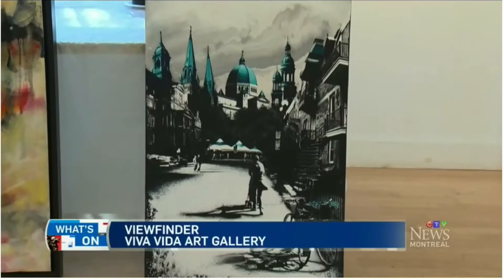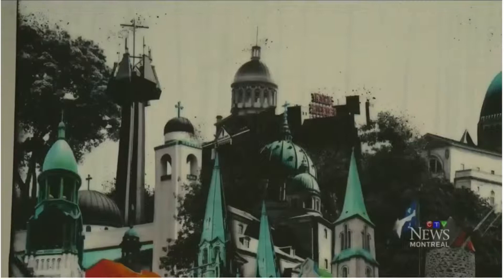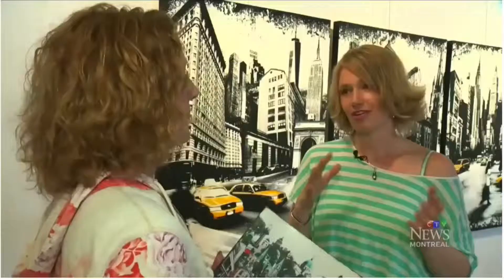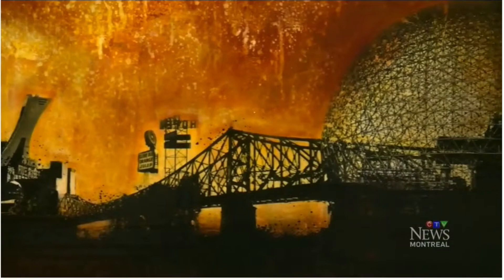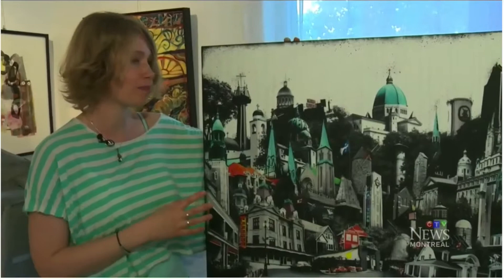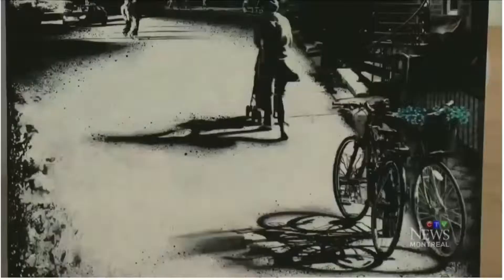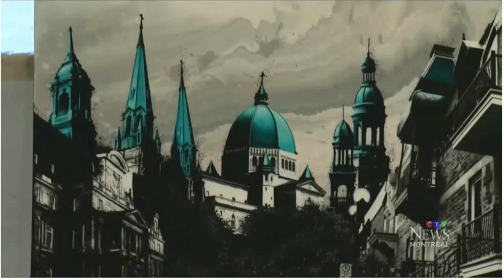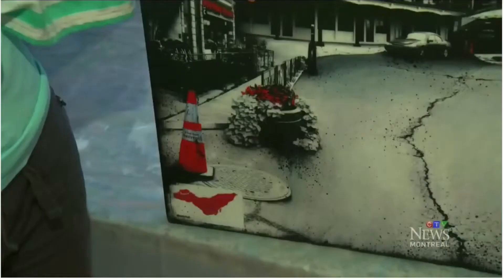CTV Montréal News - What's On - 6pm - June 3 2015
Interview about Viewfinder art exhibition and a series of love letters to Montréal by Denise Buisman Pilger on CTV News at 6pm

This video is owned and created by CTV Montréal, no money was made from posting and sharing this video.

For more information about the artist mentioned in this video please